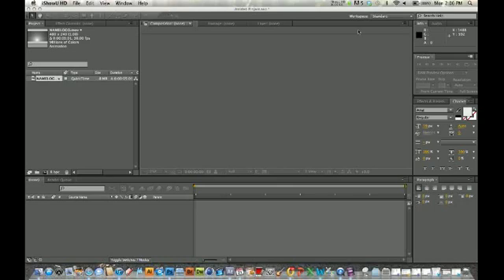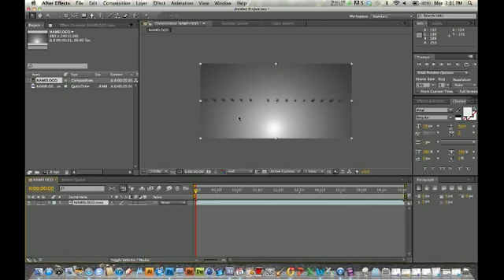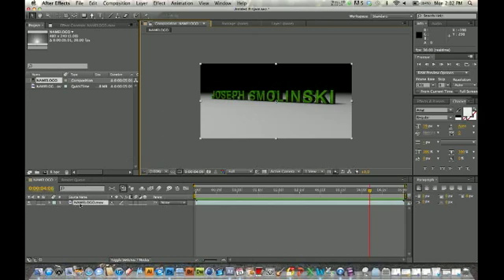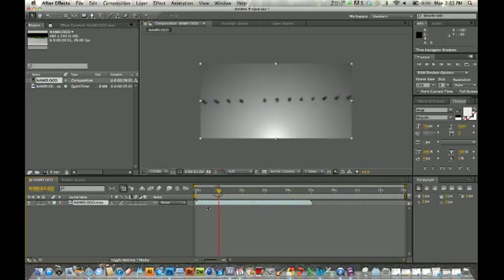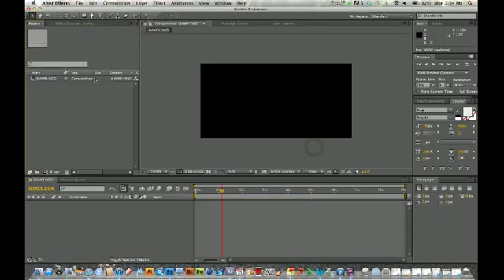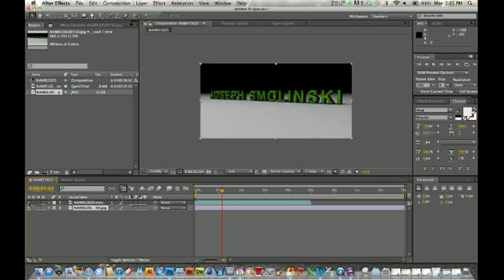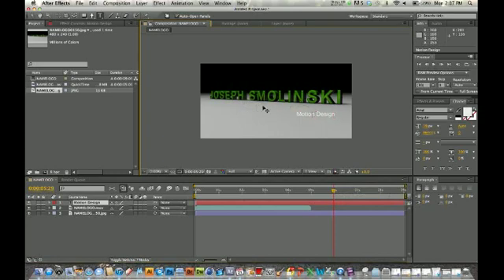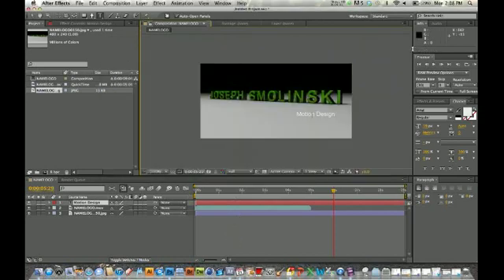Intro to After Effects part1